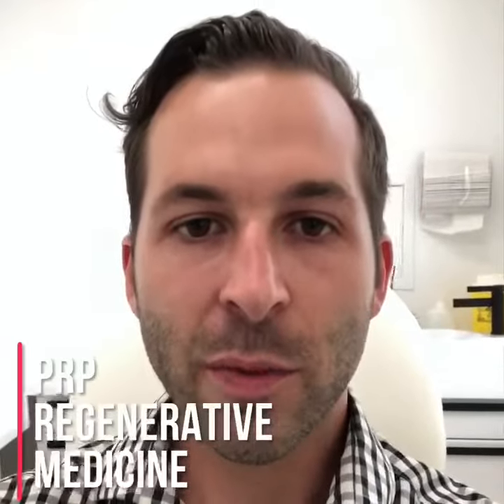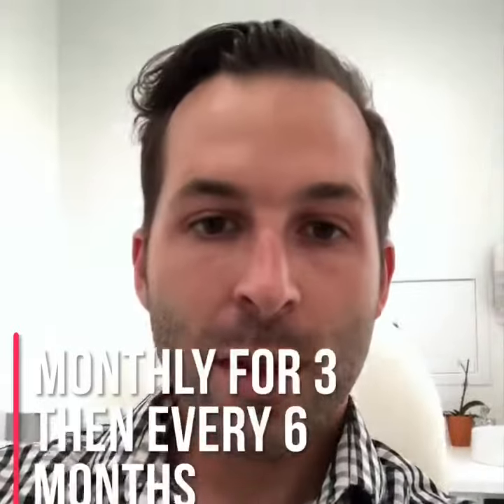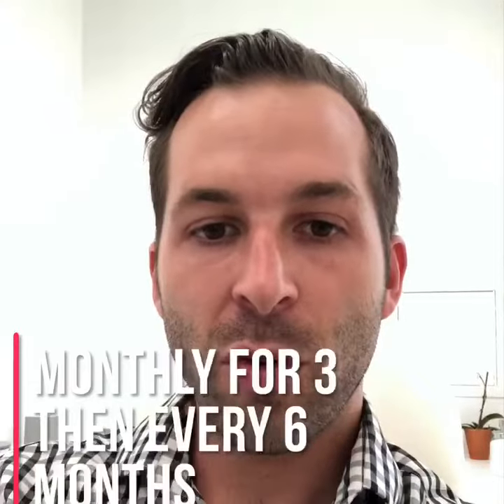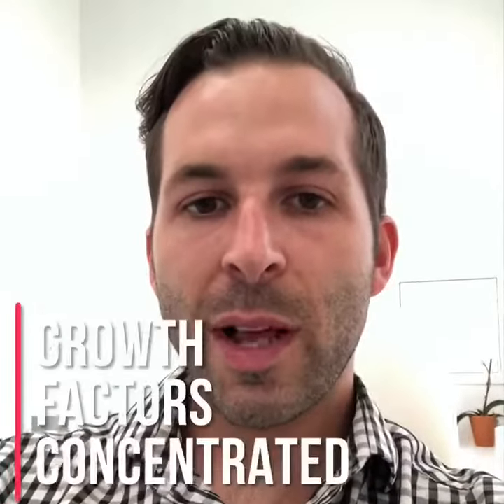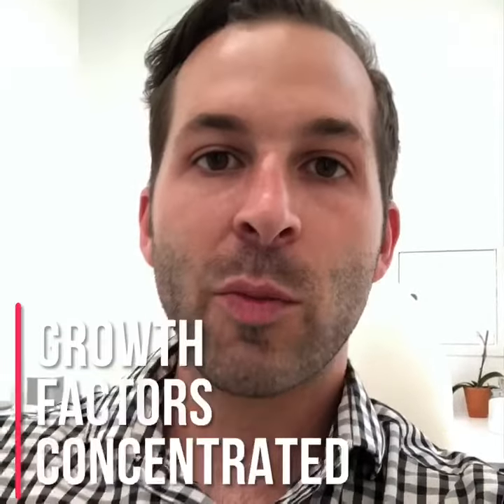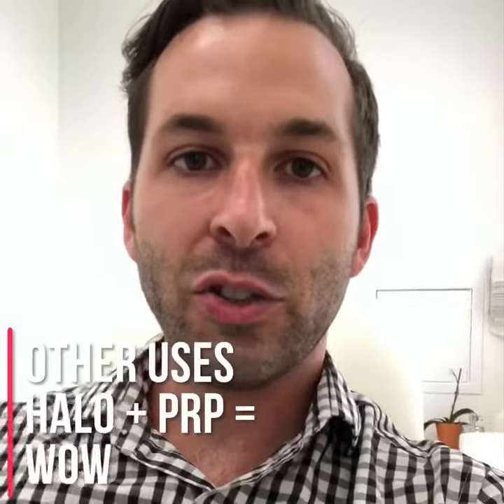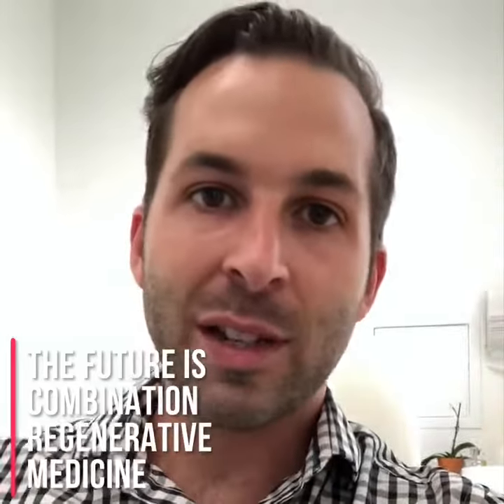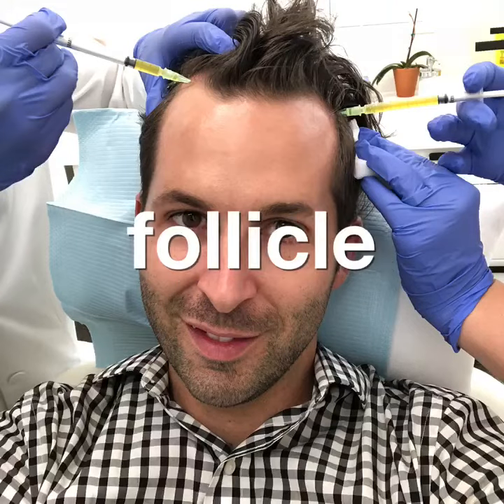PRP Hair Restoration at Skin Worthy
PRP for hair restoration is great on its own or used in combination with hair loss medication. PRP is used as a fertilizer for weak, existing hair follicles. The growth factors in PRP allow the hair follicle to be stimulated and grow stronger. This treatment is suitable for both men and women who are experiencing hair loss.
Follow Dr. Hemsworth on IG: @skinworthycody